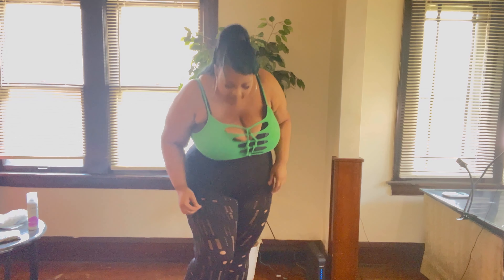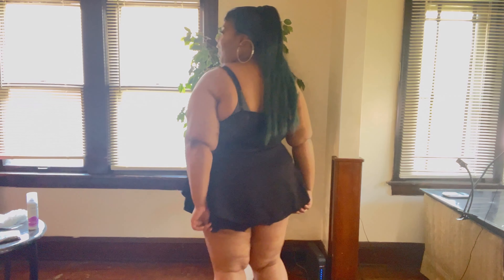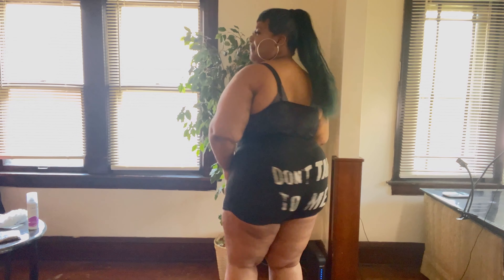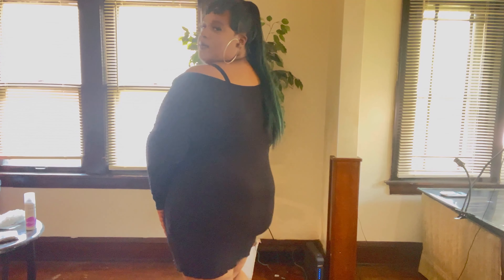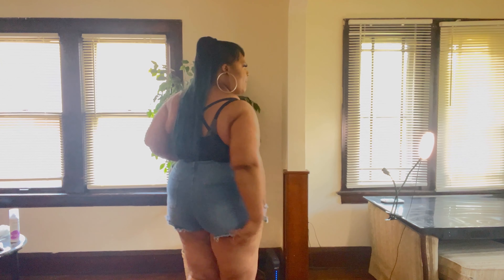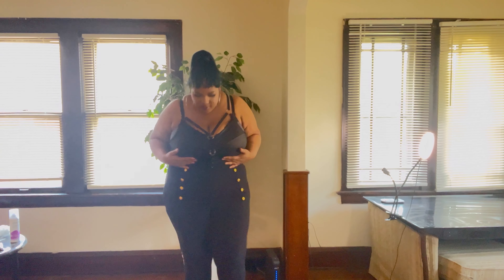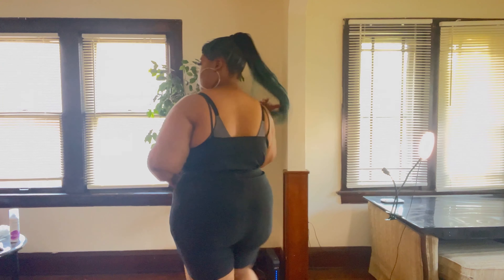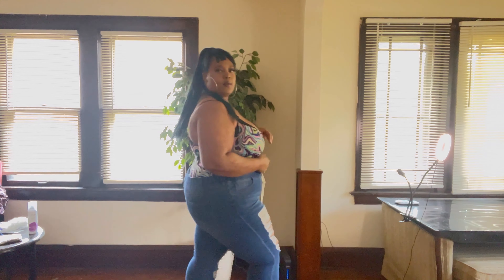PLUS SIZE SHEIN HAUL/ CUTE QUICK AND EASY